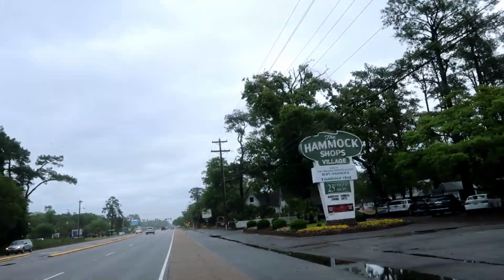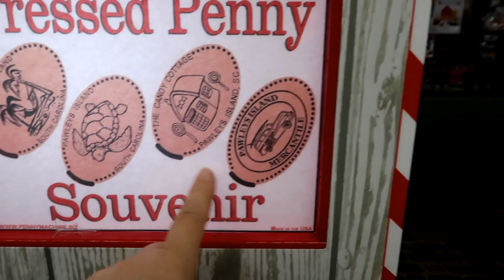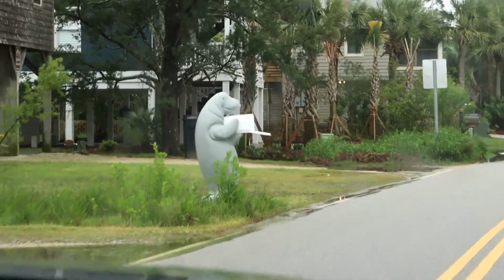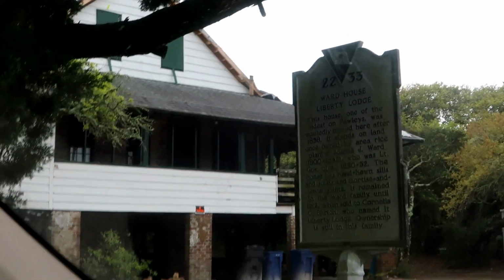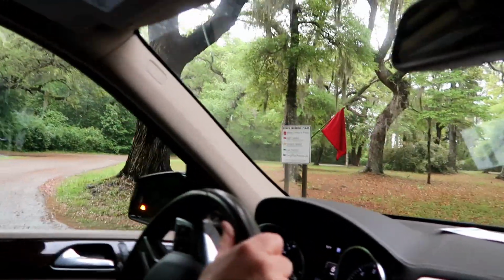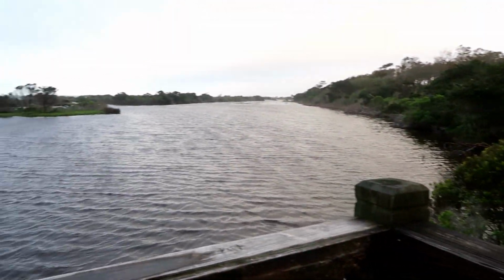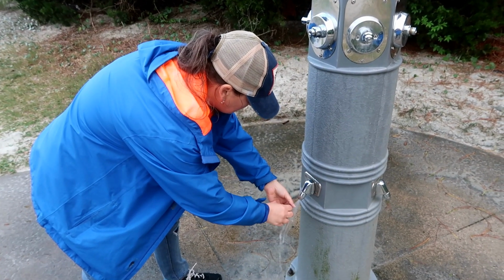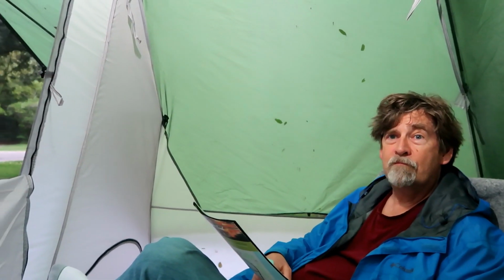Pawleys Island SO MUCH HISTORY & Car Camping at Huntington Beach State Park in South Carolina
NEW ADVENTURE! We are traveling again. We are going camping (sort-of) for the first time!  We have a camping site at Huntington Beach State Park in South Carolina with electric hook-up. We explore Pawleys Island, and we were so surprised at how many historical markers there were in the historical area. We visited the Hammock Shops Village. We had a good dinner and then headed back to the campsite. This is part two of Thursday, April 11, 2024.

 IN THE 3RD VLOG OF THE SERIES: This is our first full day and it's a rainy, windy day. We meet friends at Creek Ratz restaurant in Murrells Inlet and then visit an independent bookstore. Then off to explore the area. This is part two of Thursday, April 11, 2024.

IN THE SECOND VLOG OF THIS SERIES: We set up our new tent and use that as our living room and then have the back of the vehicle, a Mercedes GLS 450 SUV set up as our bed.
FIRST VLOG: Follow along as we travel. We stop at some antique stores in Little Mountain, SC and get stuck in a school car rider line and of course make a Buc-ee's visit. Have you had your Beaver Nuggets today?

Have you seen our Walt Disney World & Universal Studios vlogs?